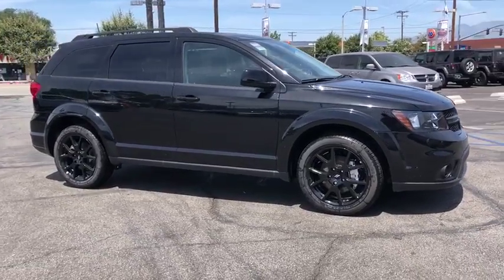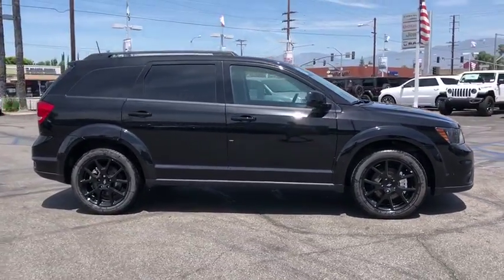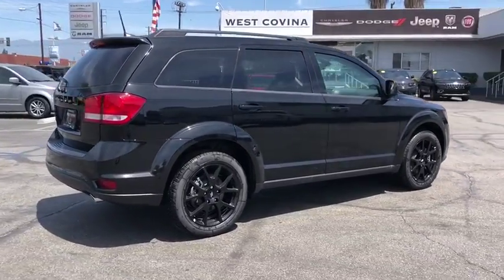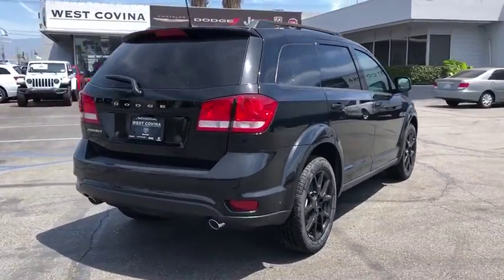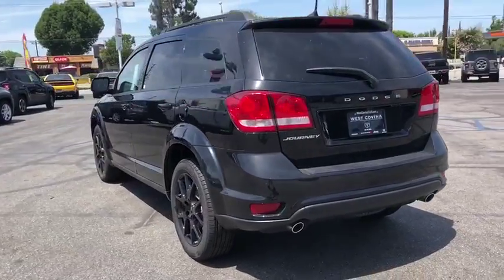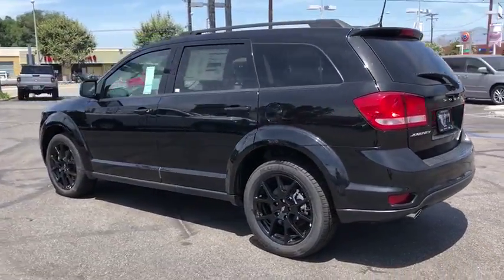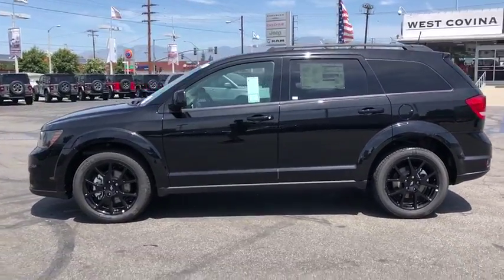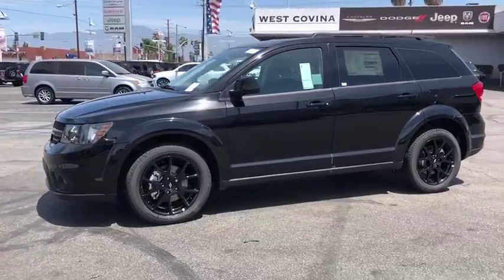2019 Dodge Journey La Puente, Pomona, Diamond Bar, Baldwin Park, El Monte, CA 490513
Pitch Black Clearcoat New 2019 Dodge Journey available in West Covina, California at West Covina Chrysler Dodge Jeep RAM. Servicing the La Puente, Pomona, Diamond Bar, Baldwin Park, El Monte, CA area.

298 N Azusa Ave West

Thank you! Price shown is Net Cost and includes applicable factory rebates. May include Chrysler Capital Bonus Cash (must finance through Chrysler Capital to qualify) and/or Non-Prime Bonus Cash (must have a Fico score below 620 to qualify).